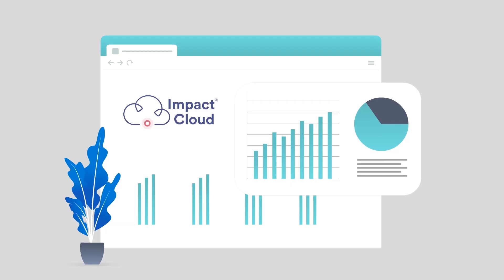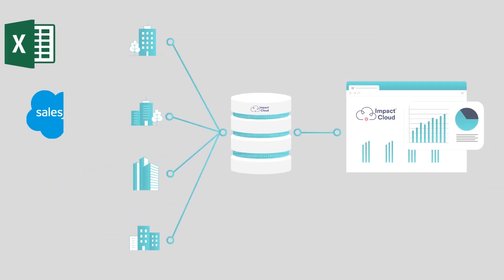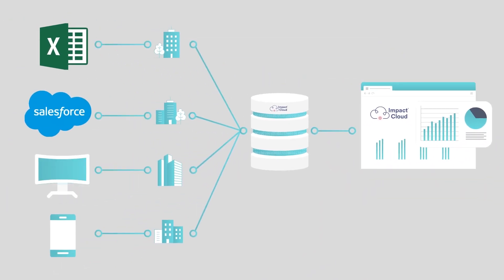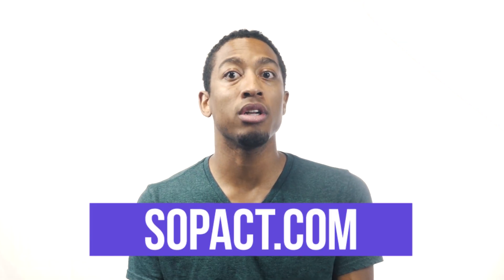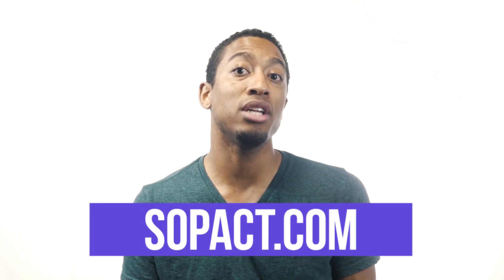Theory of Change and Impact Metrics ⏱️ Monitoring and Evaluation Indicators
Choose Metrics That Matters for Your Theory of Change

* Impact Metrics * Monitoring and Evaluation Indicators * SDG Indicators * IRIS Metrics * IRIS Indicators * Impact Indicators * SDG Compass  * Guidestar Metrics  * SASB Metrics * Qualitative Metrics * Quantitative Metrics * GRI Standards * Reporting Framework * Theory of Change

Impact Metrics for Impact Measurement + Monitoring and Evaluation Indicators and Align With Theory of Change

Social Impact Metrics Foundation for Impact Measurement and Monitoring and Evaluation. Listen to best practices in monitoring and evaluation indicators, start with standards vs customer indicators.  Build an impact measurement framework and monitoring and evaluation framework.

What are the social impact metrics?
What are the monitoring and evaluation indicators?
SDG Indicators helps you align with SDG Goals and SDG Targets

How to align them with the Theory of Change and Impact Management Project Strategy?

A defined system or standard of measurement to track the progress of change by your organization. Impact-oriented organizations use either standard metrics or custom metrics to track change. If you haven’t watched our previous videos on the Theory of Change and 5 Dimensions of Impact. Let’s jump into the definition and importance of impact metrics. How do Impact Metrics support the theory of change? How do Impact Metrics enable Impact Management Project based impact strategy?

Best Practices for Social Impact Metrics Selection
Demonstrating Impact: Choosing the Right Impact Metrics
What to Know About Standardized Social Impact Metrics
Selecting a Funder's Social Impact Metrics
How to Get Social Impact Outcome Metrics
Actionable Impact Management Guide Vol II (METRICS)
Resources in the World Wide Web

Guides:

Social Entrepreneurship: Social Impact Metrics (from MaRS)

Introduction to Impact Metrics
Social Metrics Primer (Carleton Center for Community Innovation)

Articles:

Understanding social impact metrics and measurements (Devex)
Quantitative Social Metrics for Impact Investing (Acumen)
MSCI ESG Sustainable Impact Metrics
Impact Metrics: The Center for Social Impact Learning
A look at social impact metrics and impact investing
A Fireside Chat on Impact and Mission Measurement
IRIS Metrics or IRIS Indicators

What the different impact metrics standards out there and who uses them?

Different sectors tend to use different impact metrics standards.  First, you must know about the United Nations 17 Sustainable Development Goals, commonly known as SDG. The SDG indicators have defined indicators for poverty alleviation, education, health, environmental care, etc., and are the result of years of international negotiation.

IRIS metrics by the Global Impact Investors Network (GIIN) are designed to measure the social, environmental, and financial performance of impact investments.

Guidestar is a gold standard for nonprofits in the US. Global Reporting Initiative (GRI), UNEP Sustainability Metrics, and SASB metrics are focused on sustainable production and governance.